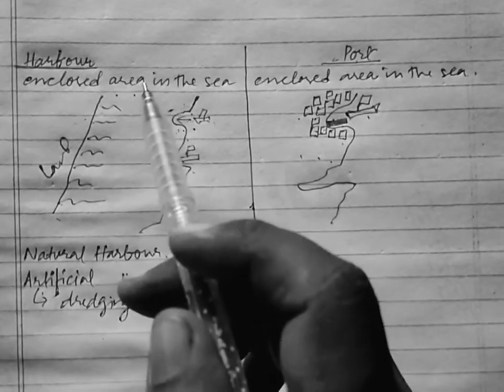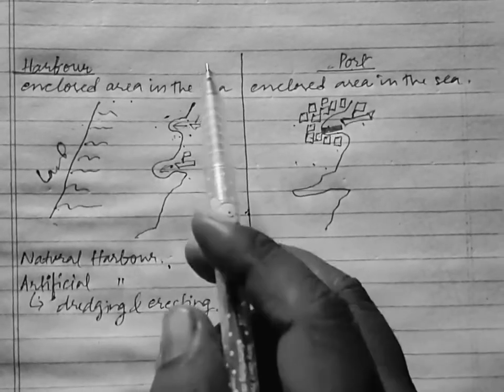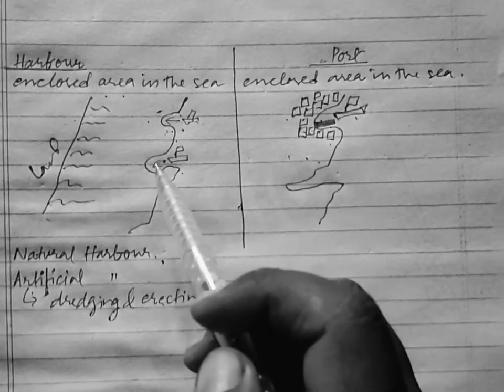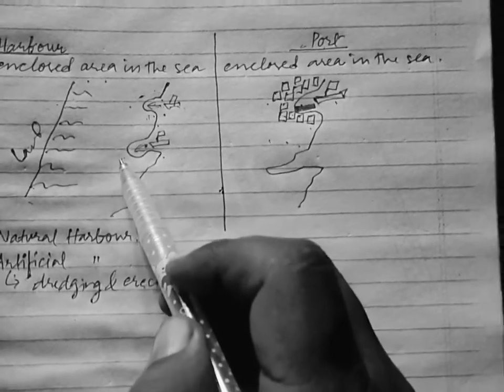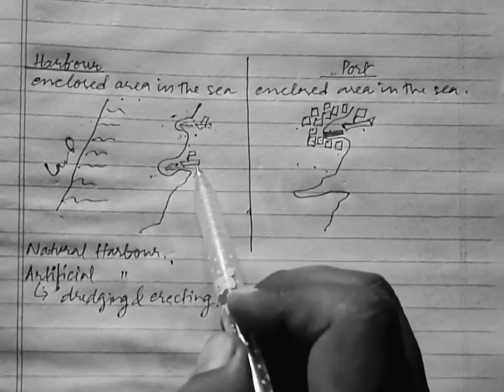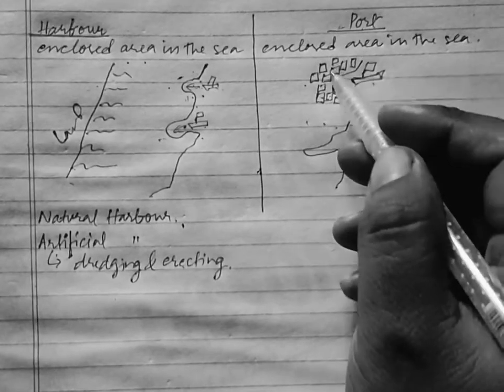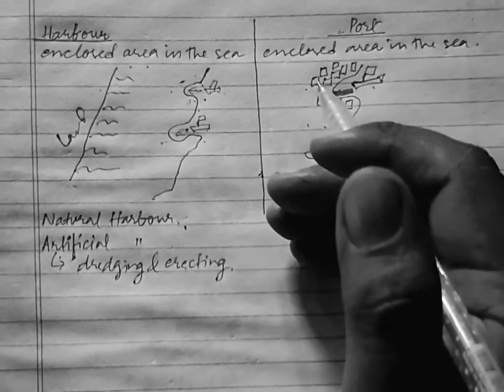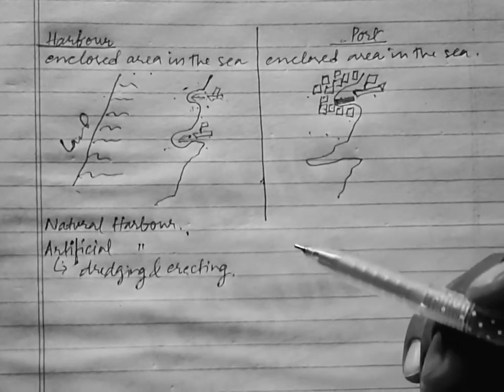Difference between harbour and port|| simple explanation